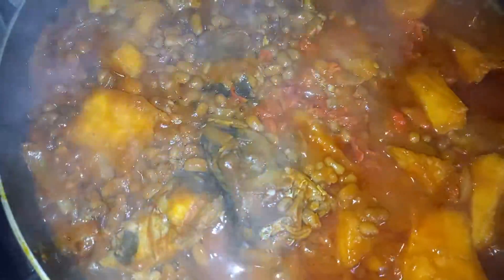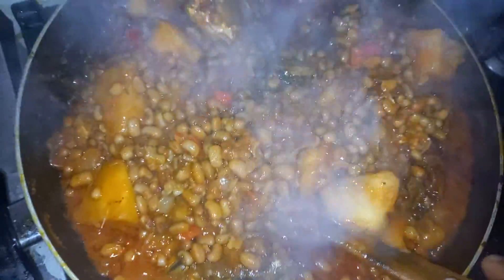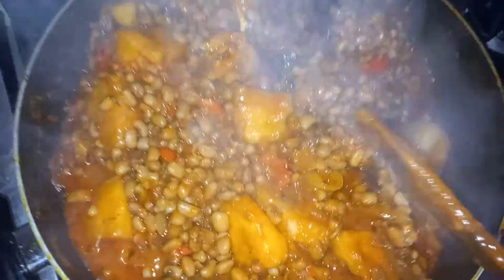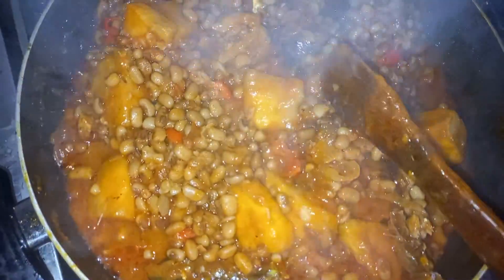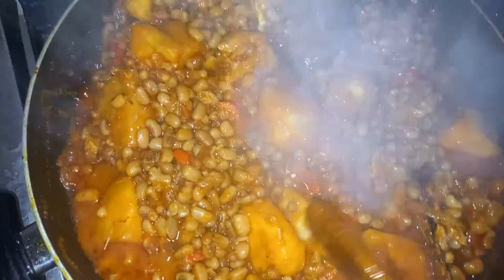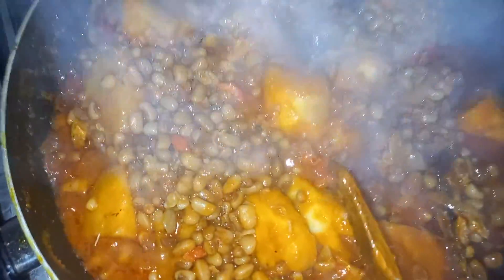how to cook beans and yam at home for your family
easy recipe beans and yam